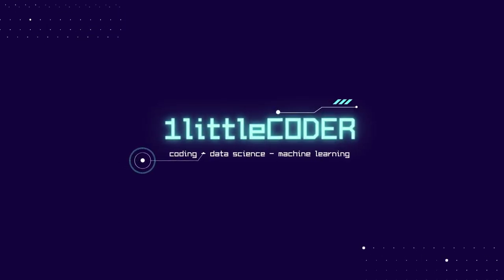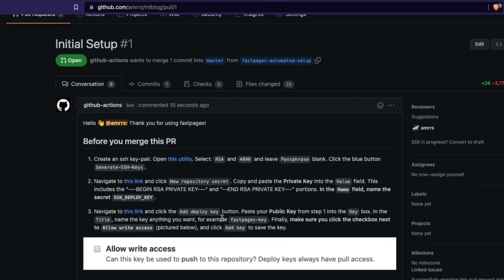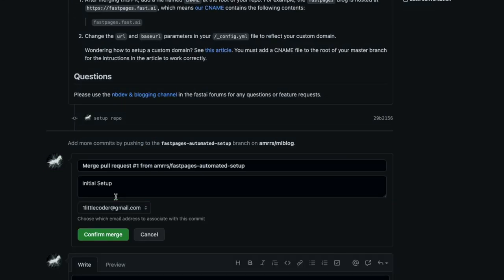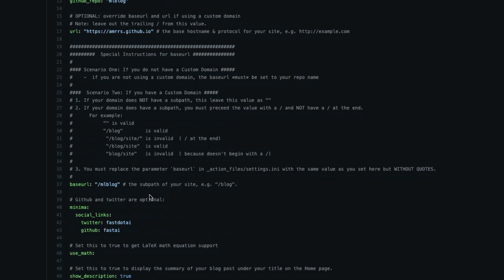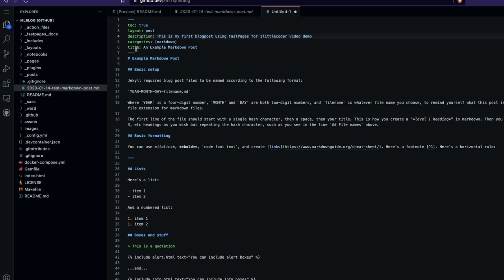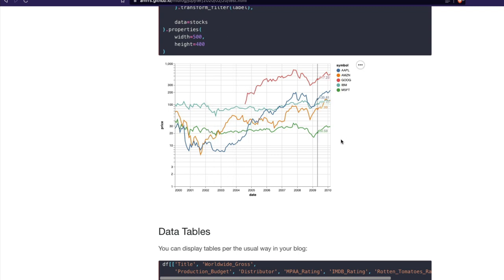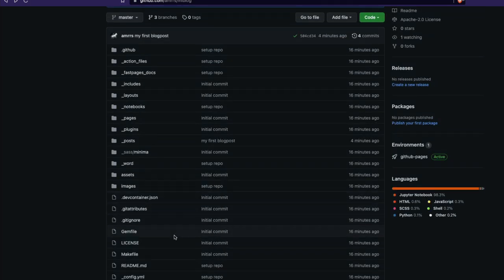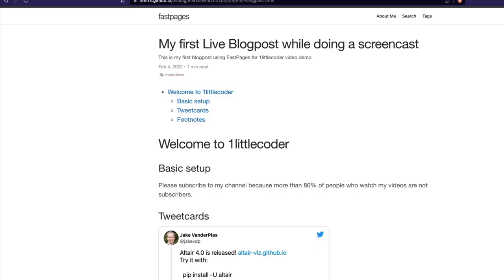Build Free Machine Learning Blog with FastPages - Jupyter Notebook based Data Science Blog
This Tutorial teaches you step by step guide to build your own Machine Learning Blog using FastPages from FastAI. Fastpages lets you write blog posts with Jupyter Notebook, Markdown, Word Document (Docx). It's quite amazing, just give a try!  This is agreat medium Alternative if you are tired of their Paywall.